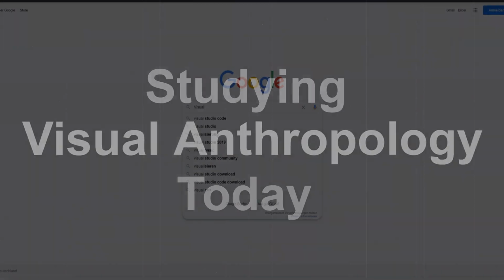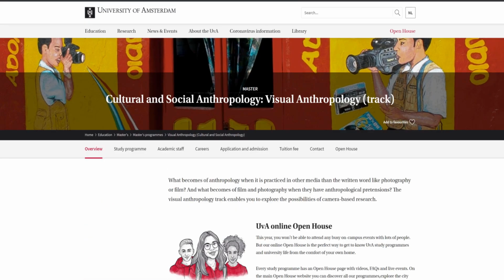What is Visual Anthropology | Definition, History, and Career Opportunities | Off the Shelf 5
What is visual anthropology? What do visual anthropologists do, exactly? In this episode, we'll address those questions and more... defining the field, explaining its unique history, and covering the types of careers that students in visual anthropology could have in the future. The host, Alexander K. Smith, holds an MA from Oxford University and a PhD from the University of Paris (EPHE - PSL).

For prospective students, I wholeheartedly recommend that you check out the study programs that we mentioned in the video. You can find more information on them here:

Additionally, I would recommend the University of Münster's excellent program, which has been very supportive of my work

Citations:
[1] Lajard, J., and Félix-Louis Regnault. 1895. Poterie crue et origine du tour. Bulletin de la Societé d Anthropologie de Paris 6:734-739.

[2] There are a number of general overviews of the various criticisms regarding the ethnographic potential of explorer films. For particularly succinct work on the subject, see: Grimshaw, Anna. 2001. The Ethnographer’s Eye: Ways of Seeing in Modern Anthropology. Cambridge, UK: Cambridge University Press, pp. 1-32, 44-57; Ruby, Jay and Marcus Banks. 2011. “Made to Be Seen: Historical Perspectives on Visual Anthropology” in Ruby, Jay and Marcus Banks. Made to Be Seen: Perspectives on the History of Visual Anthropology. Chicago: University of Chicago Press.

[3] Though they are a bit dated, on Observational cinema I would recommend Colin Young’s and David MacDougall’s contributions in Principles of Visual Anthropology, pp.99-133.

For additional reading, see: Ruby, Jay and Marcus Banks (eds). 2011. Made to Be Seen: Perspectives on the History of Visual Anthropology. Chicago: University of Chicago Press; and Banks, Marcus and Howard Morphy. 1997. Rethinking Visual Anthropology. New Haven, CT: Yale University Press.

0:00 Introduction
0:17 Definition
1:05 History
5:35 Information for Prospective Students
6:44 Conclusion